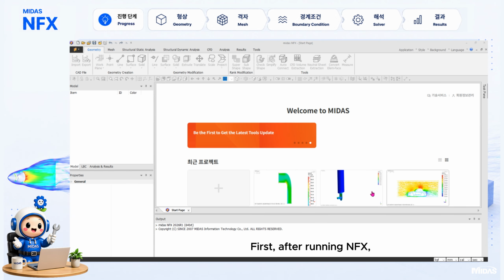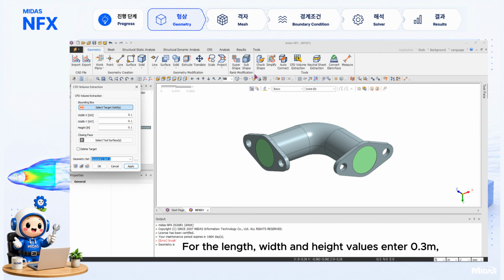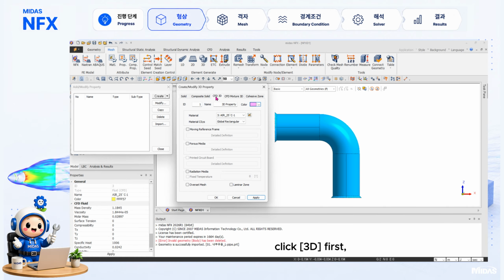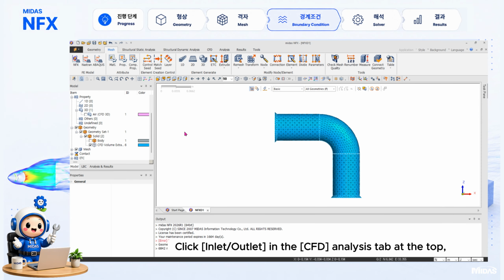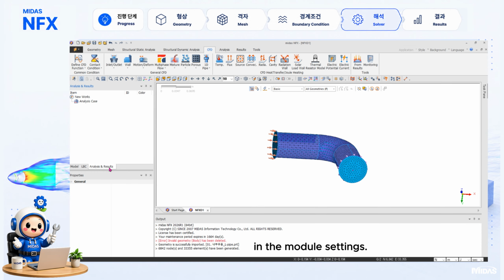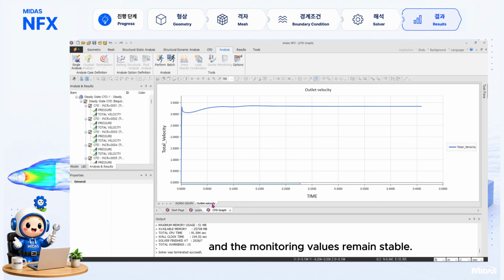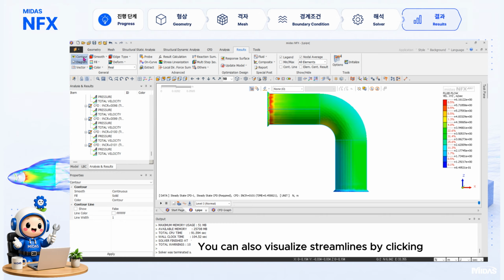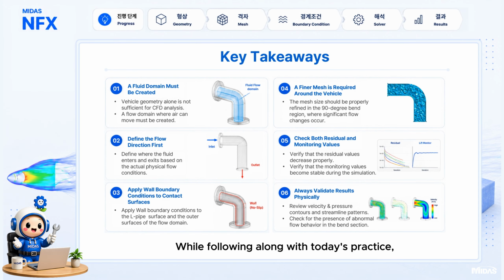[NFX CFD Tutorial #02] Internal Flow Analysis of an L-Pipe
In this tutorial, we demonstrate how to perform an internal flow CFD analysis of an L-shaped pipe using NFX CFD.

This example covers the complete workflow from geometry preparation to post-processing, allowing users to understand the fundamental procedure for internal flow simulation.

What you will learn in this tutorial:

• Create a fluid domain using CFD Volume Extraction
• Generate and refine the computational mesh
• Apply inlet, outlet, and wall boundary conditions
• Configure solver settings and run the simulation
• Monitor convergence using residuals and monitoring values
• Analyze velocity, pressure, streamline, and vector results
• Evaluate flow behavior and pressure loss in the curved pipe section

The L-pipe model is a common benchmark example for learning internal flow analysis because it clearly demonstrates flow development, velocity changes, and pressure loss caused by pipe curvature.

This tutorial is ideal for beginners and engineers who want to learn the basics of CFD analysis using NFX CFD.